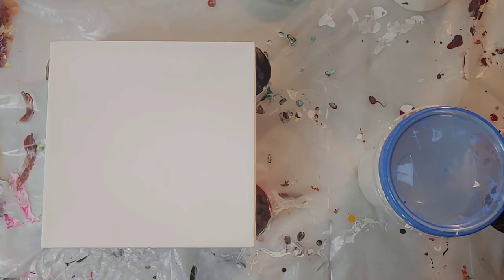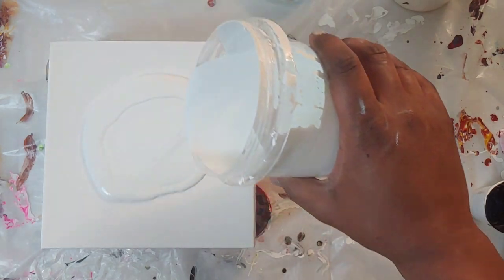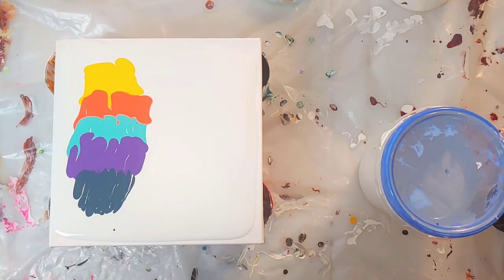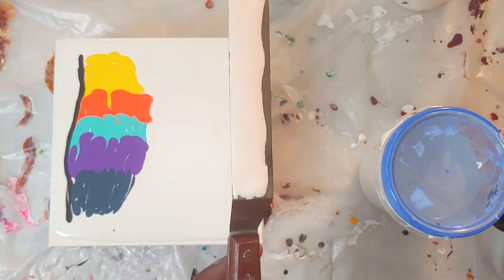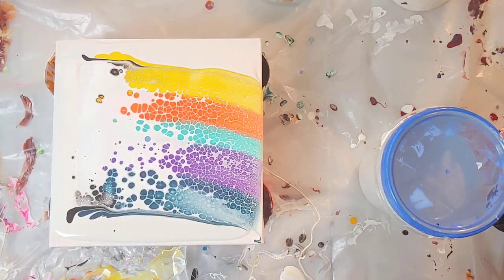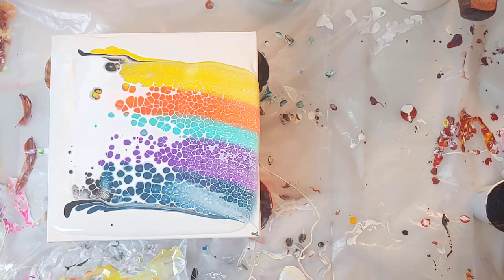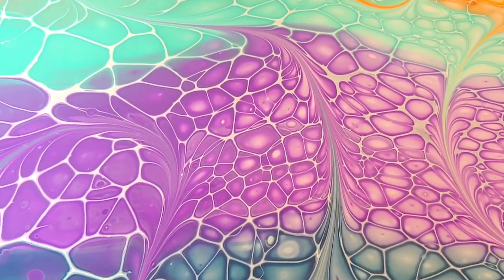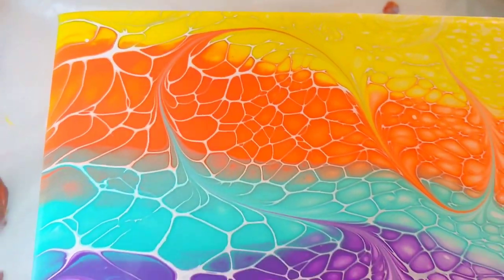#42 Acrylic Pour Collaboration!! | Pouring Paint | Shelee Art Style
Howdy! Today I am doing a collab with America's Abstract! We are swiping using the same colors and totally different outcomes.

ARE YOU INTERESTED IN LEARNING THIS TECHNIQUE? Keep reading below...

Sheleeart15gb